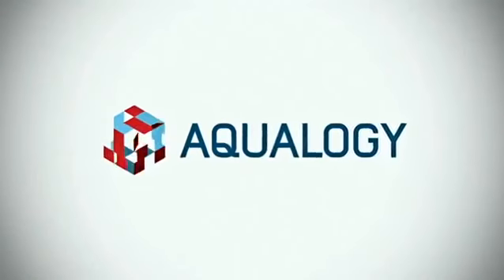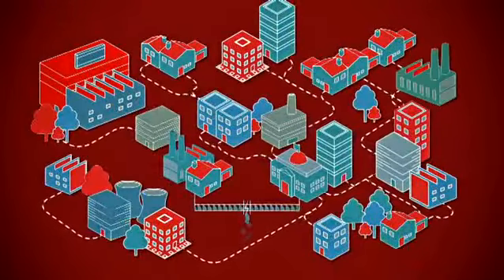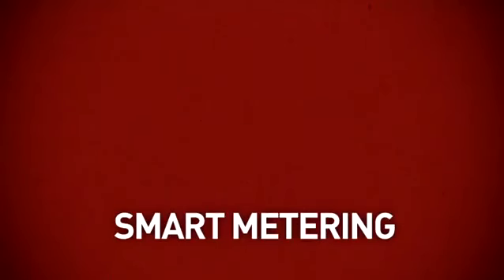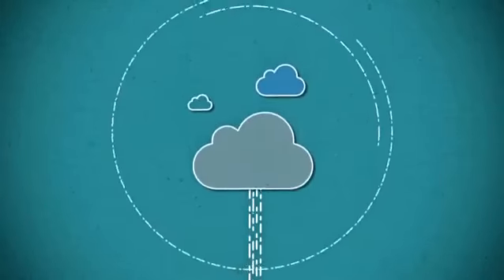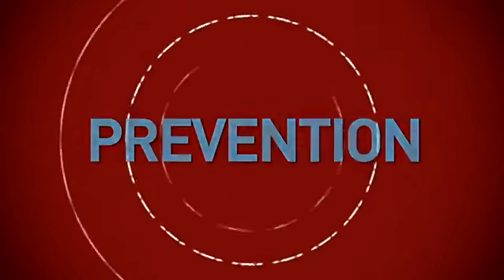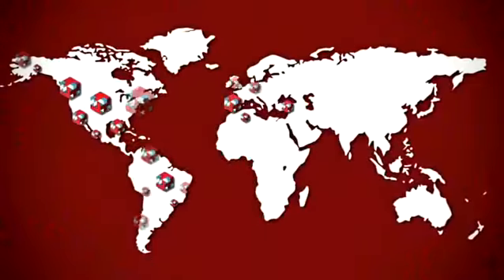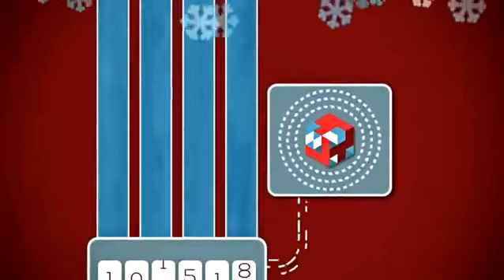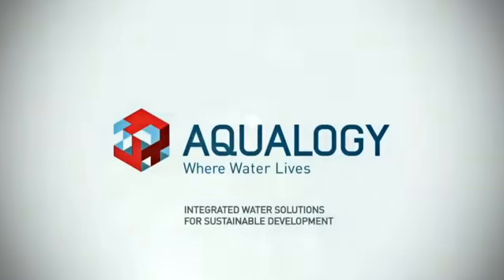Smart Metering - SUEZ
Smart Metering is becoming more in demand for water utilities, as part of the transition to Smart Cities. Water utilities face challenges such as fraud control, leak reduction, customer service efficiency in order to have a better performance of the water produced. SUEZ offers a range of Smart Metering solutions to cover all the different scenarios and needs of each customer.